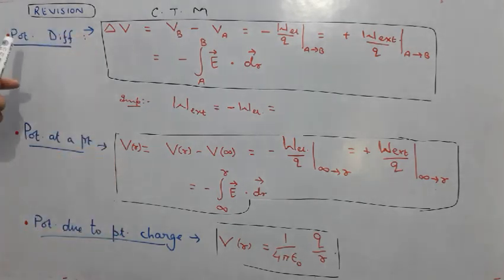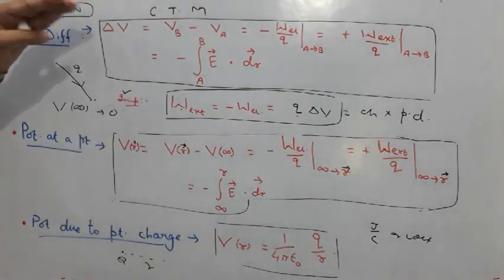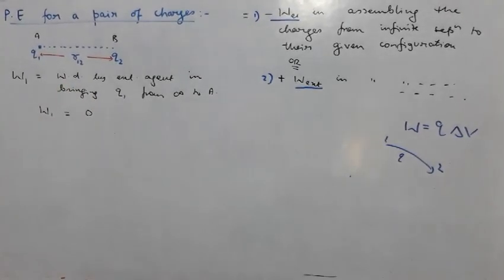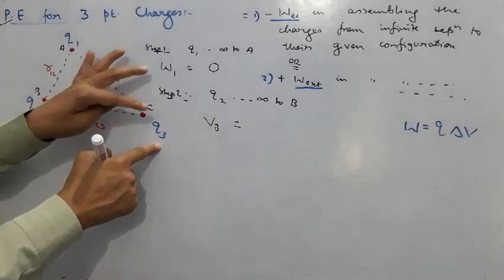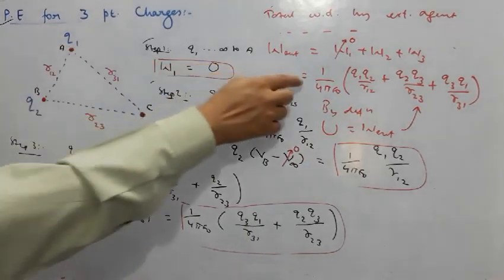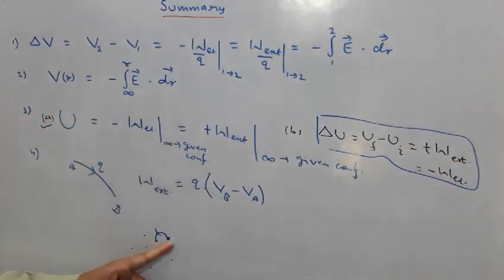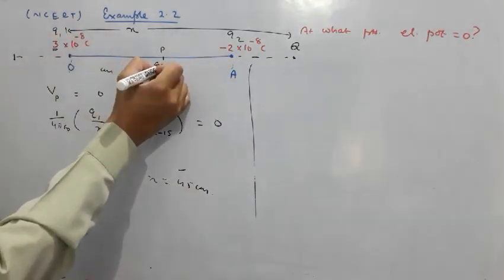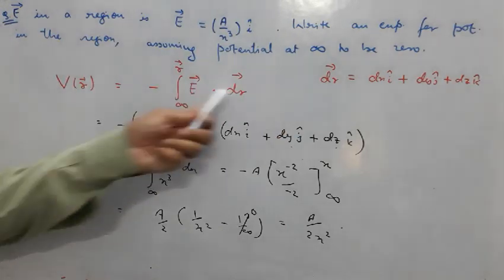CBSE XII PHYSICS ELECTROSTATIC POTENTIAL & POTENTIAL ENERGY